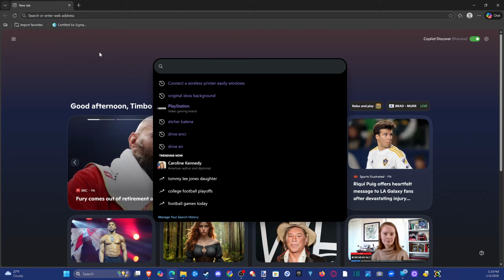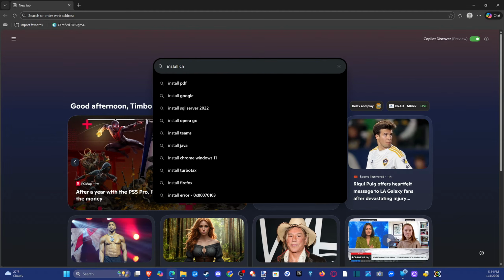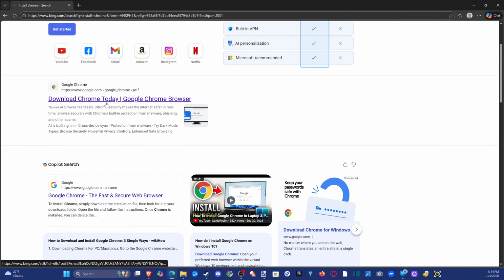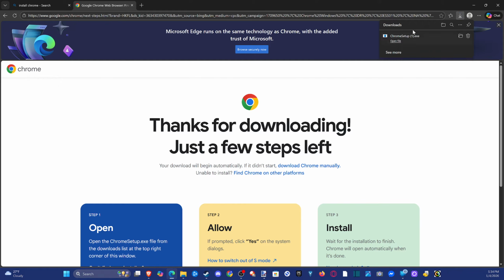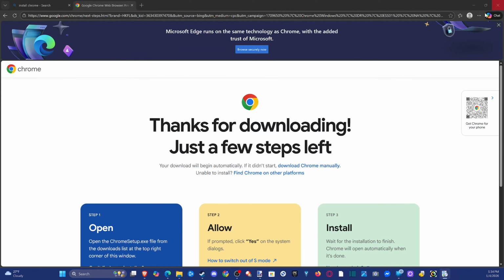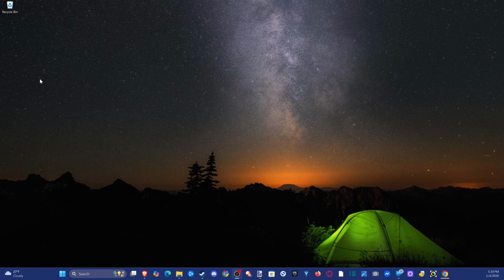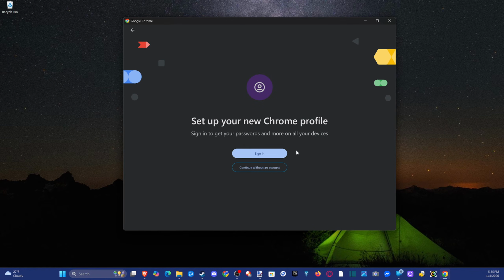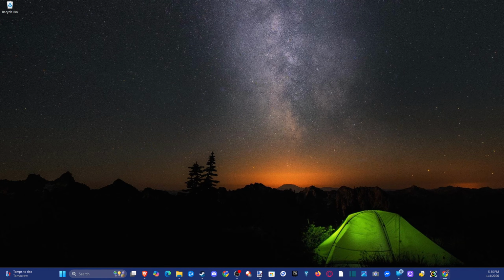How to Install & Download Google Chrome on your Windows 10 / 11 PC (Easy Guide)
Installing Google Chrome on Windows 10 or 11 is simple: download it from the official website, run the installer, and follow the on-screen instructions to start browsing securely and efficiently

Step 1 — Check Prerequisites
Before downloading Chrome, ensure your system meets the following requirements:

Operating System: Windows 10 (version 10.0 or later) or Windows 11
Internet Connection: Stable internet for downloading the installer and updates

Administrator Rights: Required to install new software
Storage Space: At least 500 MB free for installation and browsing data
Updated Windows: Make sure your system includes the latest security patches and updates

Step 2 — Download Chrome
Open your default browser, such as Microsoft Edge.

Click the Download Chrome button.

Find the downloaded file, usually named ChromeSetup.exe, in your Downloads folder.

Double-click the installer to start the installation.
If a User Account Control (UAC) prompt appears, click Yes to allow changes to your system

Step 4 — Complete Installation
The installer will automatically download required files and install Chrome.
Once complete, Chrome will launch automatically. If not, open it from the Start menu or desktop shortcut.